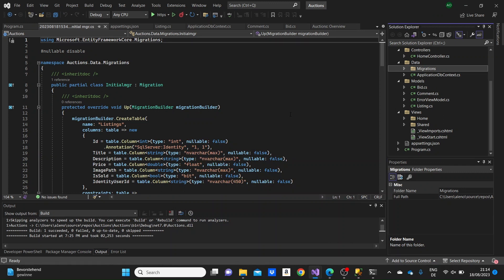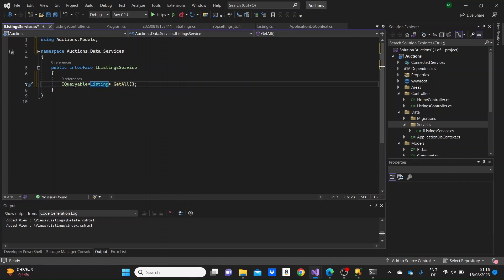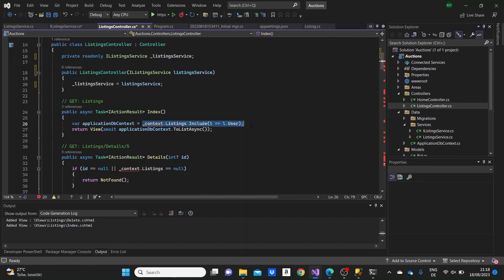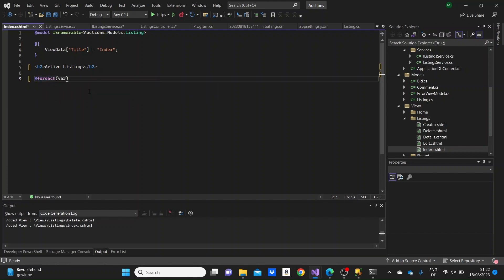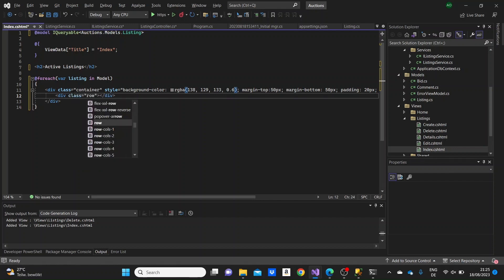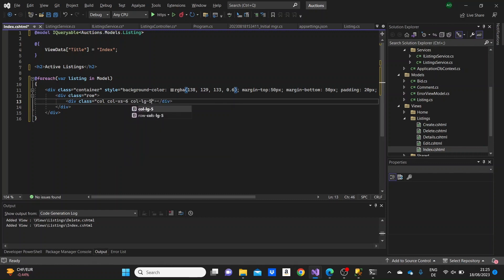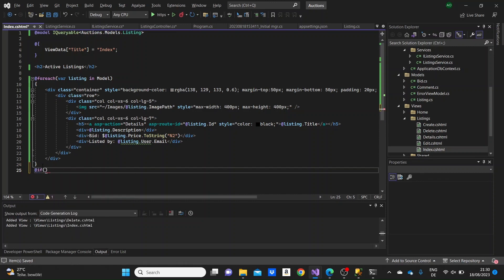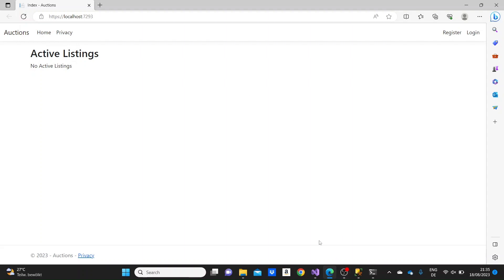03. Index Page | Auction Application in ASP.NET Core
In this video we will create the main Controller of our auction MVC web app & we will handle the Index page!

⏱️ Timestamps:

00:00 Intro
00:23 Creating the Controller
01:10 Creating the IListingsService and ListingsService
05:43 The Index View Page
14:46 Outro